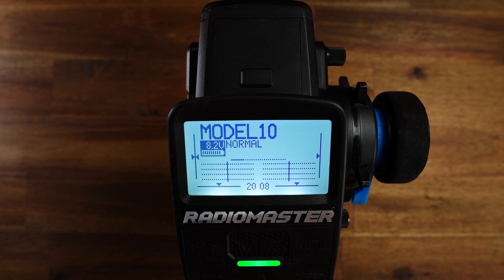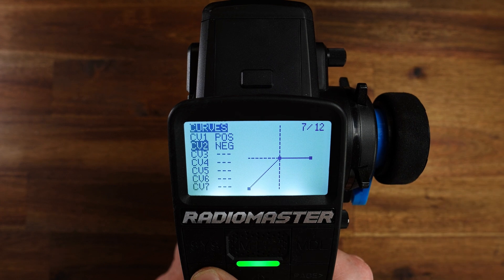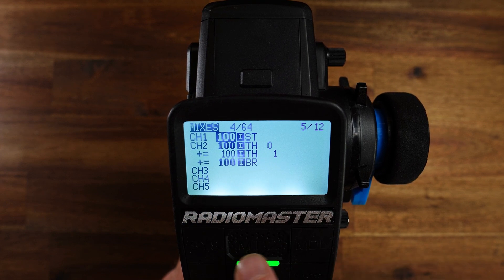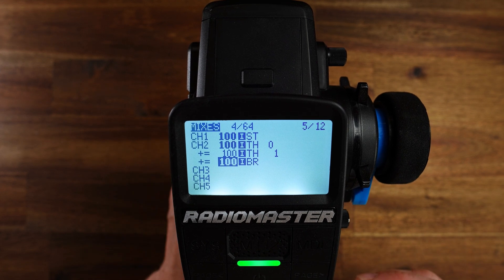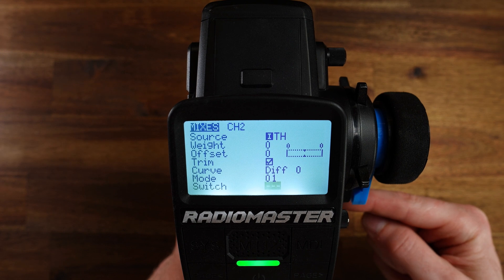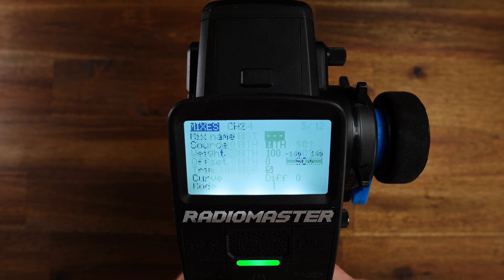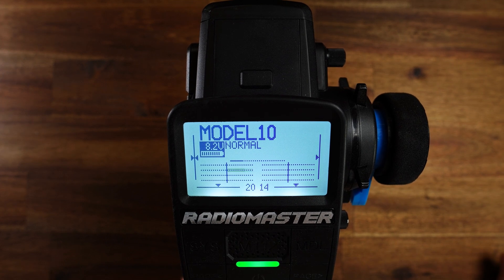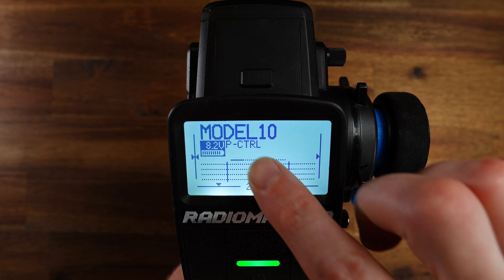LAUNCH CONTROL ON THE MT12 | EDGETX | TUTORIAL [EN]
The Punch Control setup is modified in order for it to can be turned on or off and then Launch Control is implemented with one additional mix for the throttle channel.